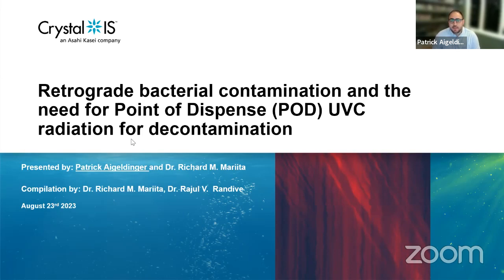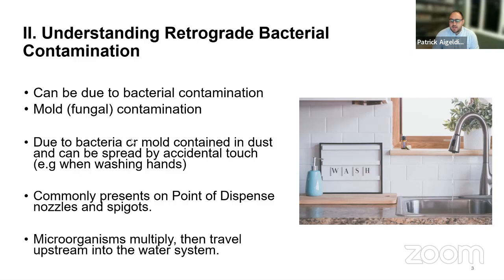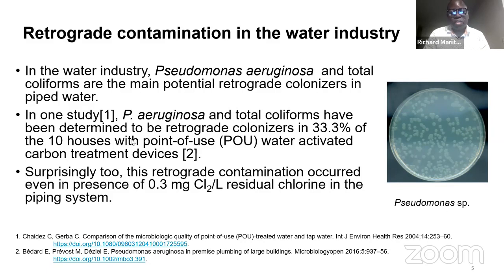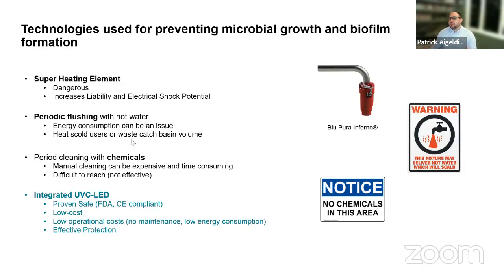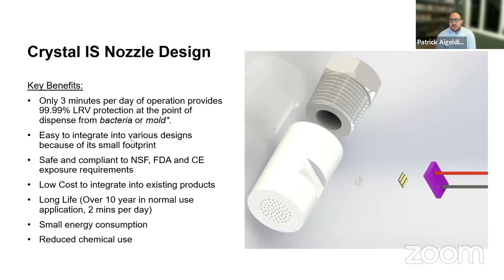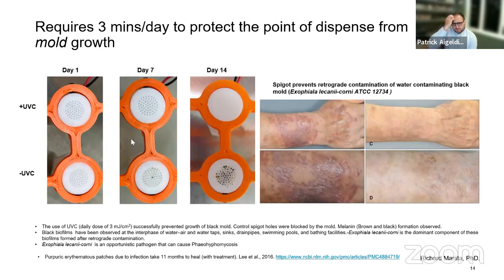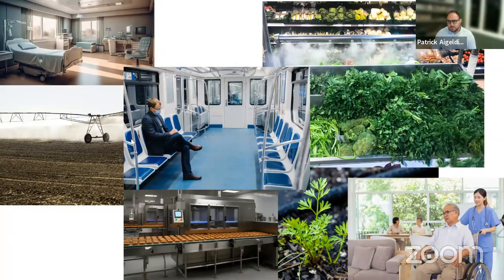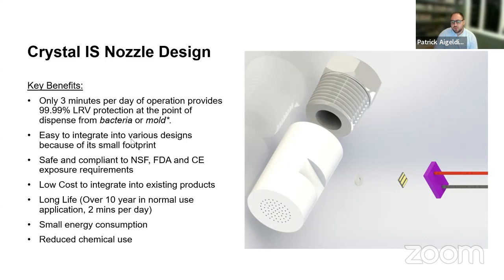11523 ensuring drinking water safety via retrograde contamination prevention with uvc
Retrograde contamination is the backward movement of microbes into a system from splashback or contact at an outlet. This can lead to biofouling and potentially cause waterborne infections. Traditional methods to prevent retrograde contamination on spouts or spigots, such as carbon and reverse osmosis filters, can be colonized by the very microbes they are meant to combat. Preventing microbial growth and biofilm formation at the point of dispense (PoD) is crucial for public health.

To address this issue, a reliable nozzle was designed using Klaran UVC LEDs to fit into different water devices at the PoD. This nozzle was designed to be mostly reflective while enabling some transmission, emitting a daily UVC dose of less than 3 mJ/cm2 to the outside, which is below the stated safety limits for exposure. The nozzle demonstrated retrograde growth prevention against P. aeruginosa on the inside and a 99-99.98% reduction of bacteria on the outside of the device. A daily dose of 28 mJ/cm2 on the inside and 3 mJ/cm2 transmitted to the outside was also effective in preventing black yeast (Exophiala lecanii-corni) from growing and colonizing the

Overall, this study provides a safe, compliant, and effective method for contamination mitigation.